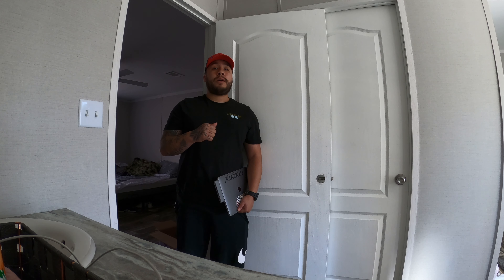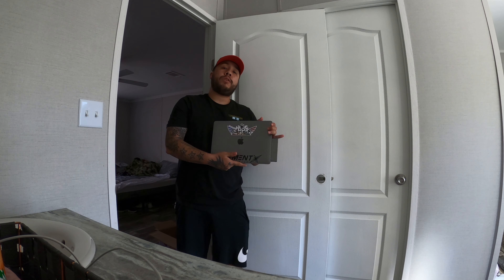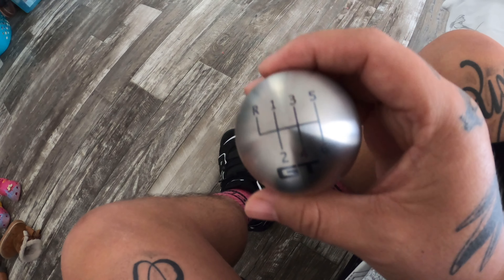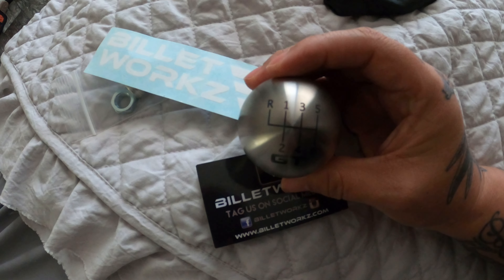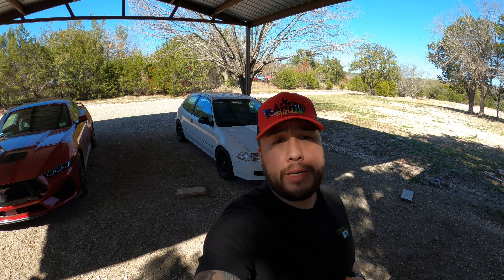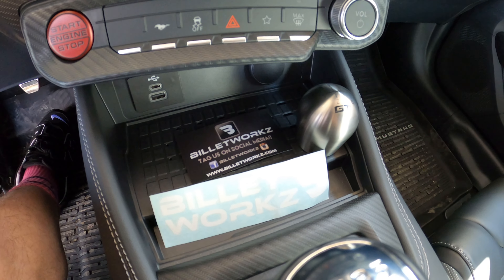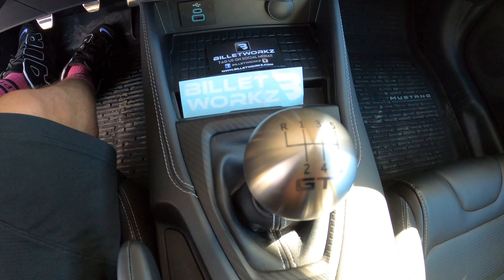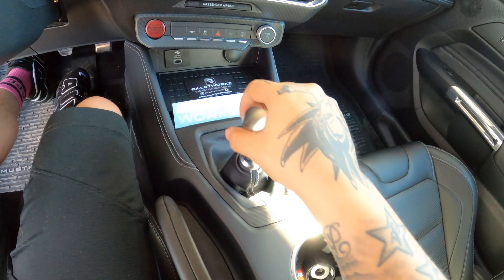2024 S650 Mustang GT Performance Package gets a Billetworkz Shift knob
Thanks to Billetworkz for an awesome heavy weighted shift knob for my 2024 Mustang GT.